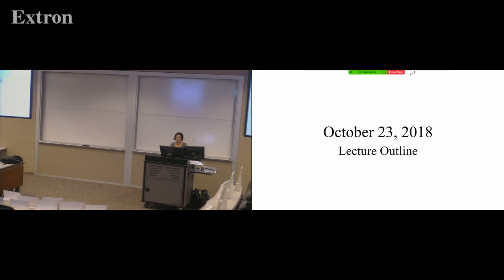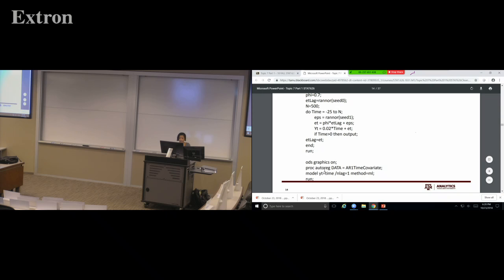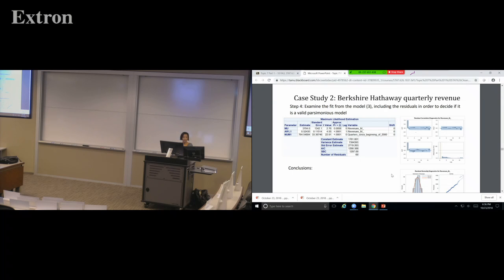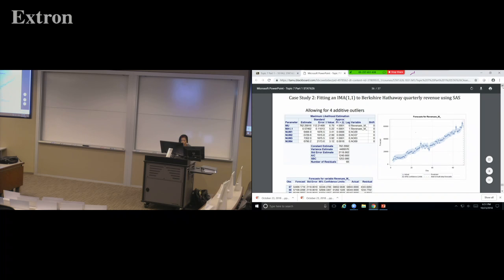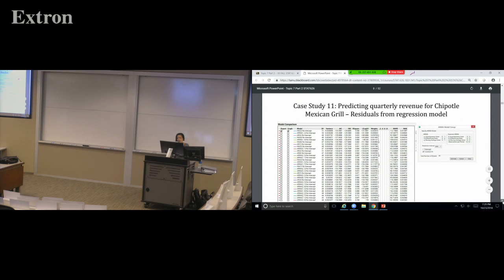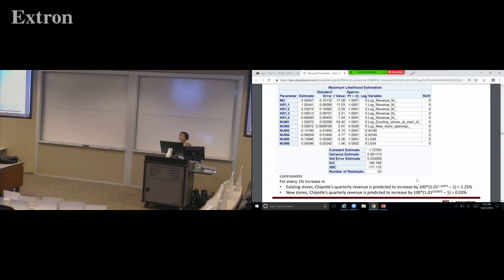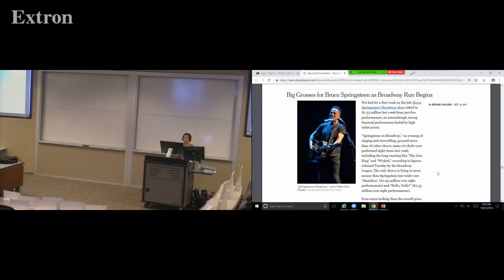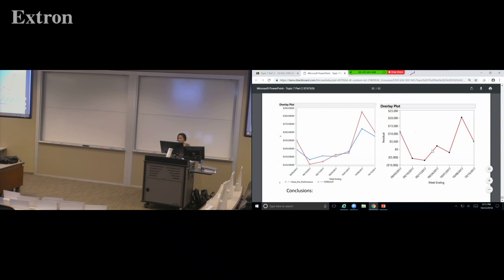Time Series Lecture 8